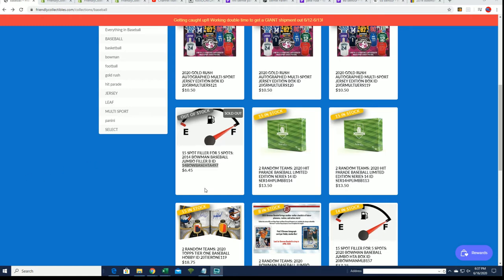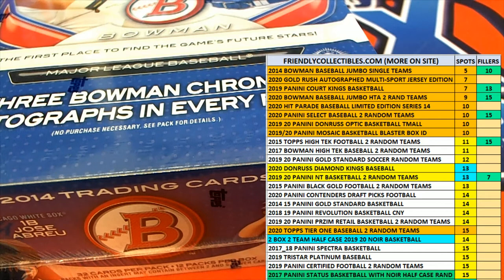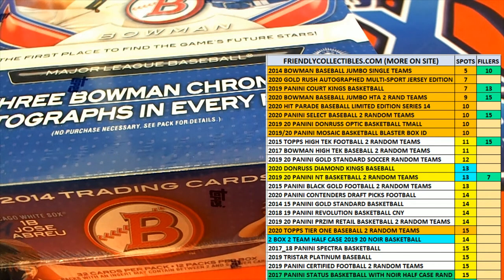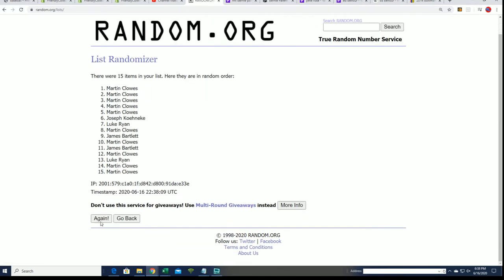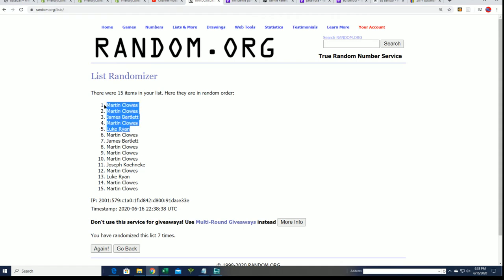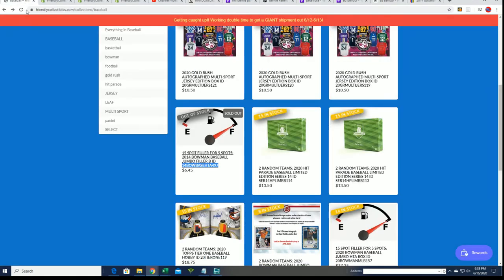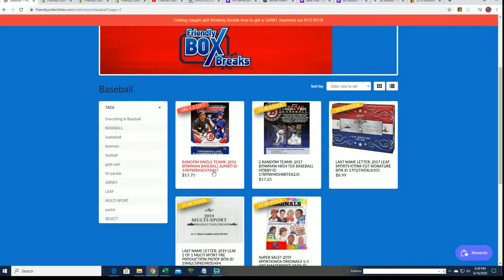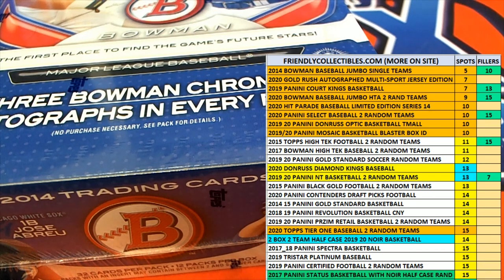2014 Bowman Baseball Jumbo FILLER B ID 14BOWBASEHTA497